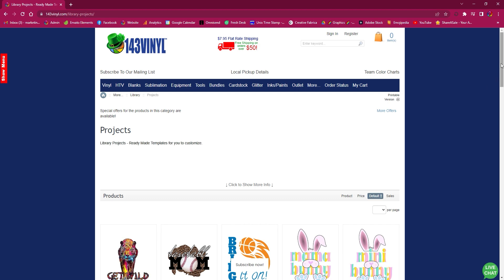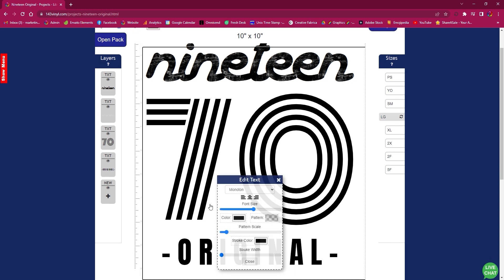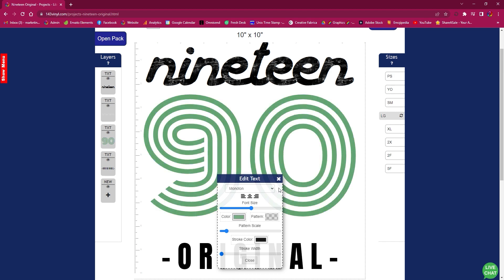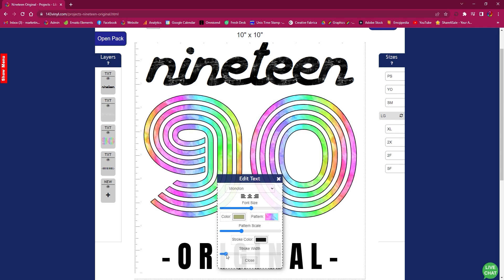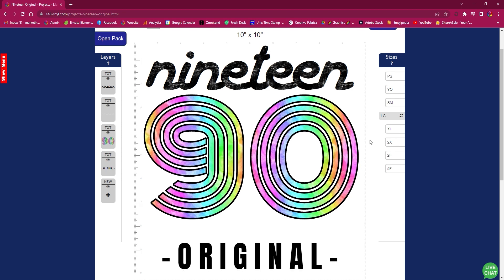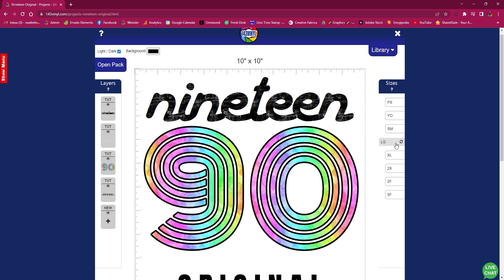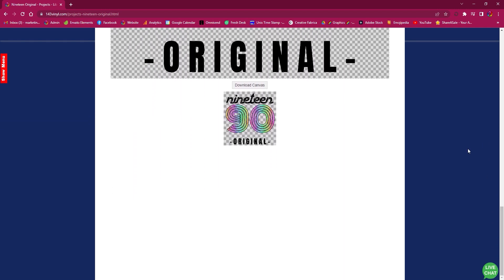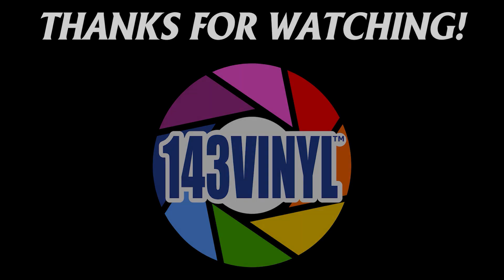143Vinyl DTF Transfers - Project Editing Tutorial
Like a project from our DTF Library? You can easily edit any project to customize it how you like! In this tutorial, Kate will go through step by step editing the Nineteen Original project.